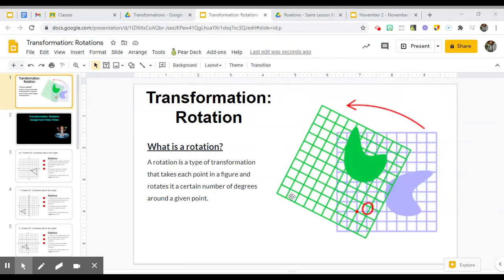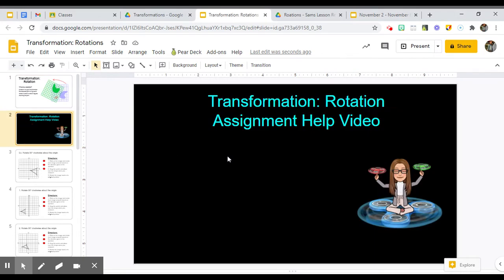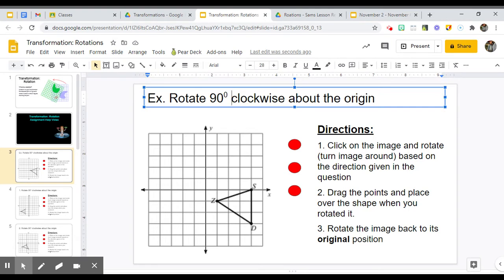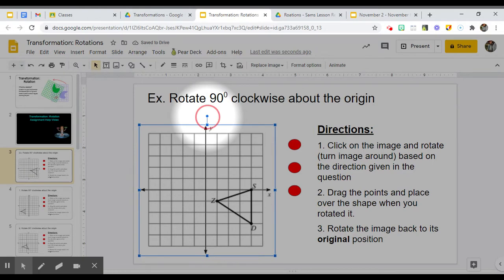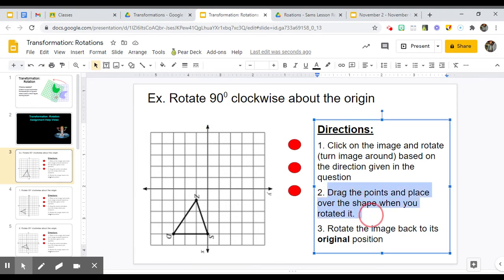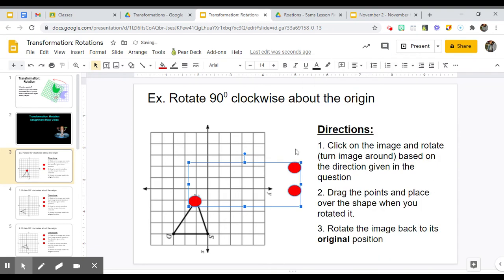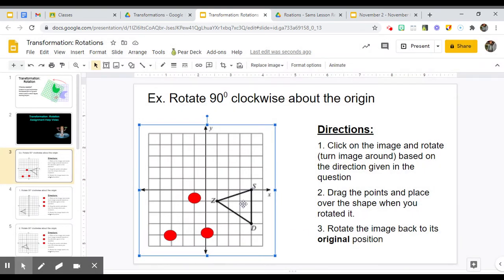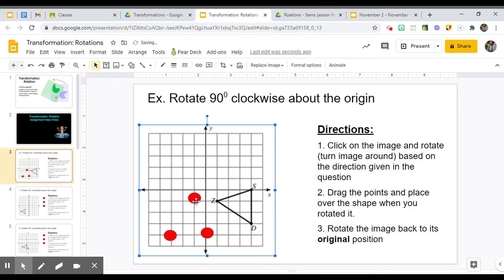Transformation: Rotation Assignment Demo